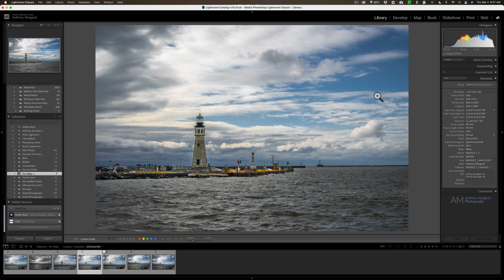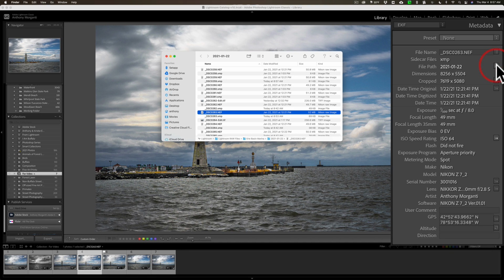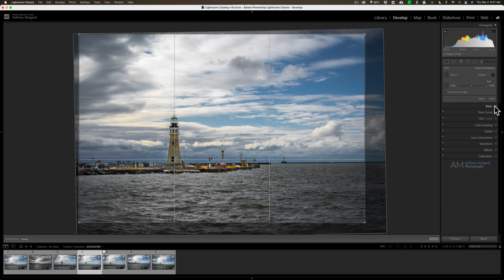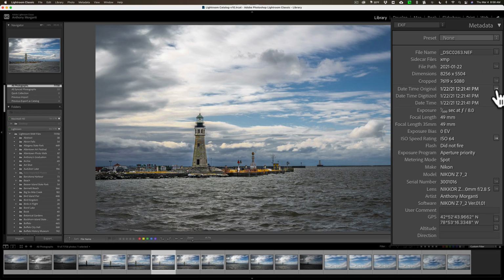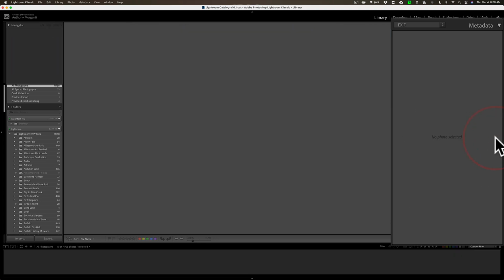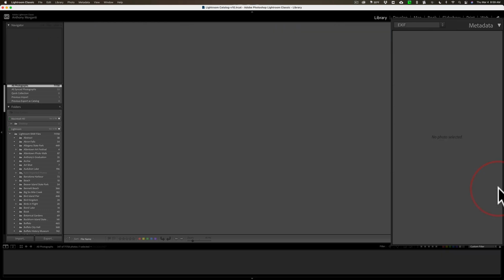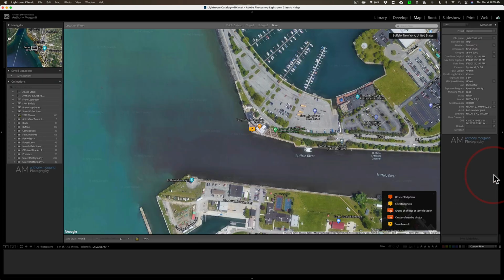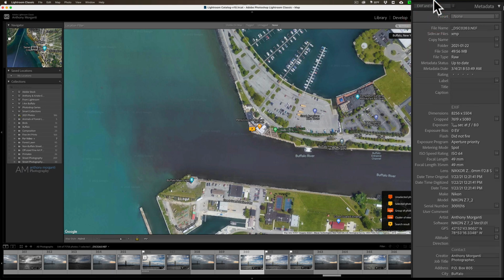What Are Those ARROWS For in LIGHTROOM?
In this tutorial, I explain how useful those little arrows are that are found in the EXIF and IPTC metadata, in Lightroom.

The image in the video was captured with:

Nikon Z 24-70mm F2.8S Lens

To save 10% on your purchase of CleanMyMac X:

1.
4. The prices will be reduced, and you’ll be able to select the license and proceed with the payment